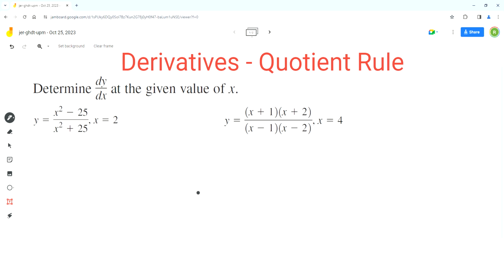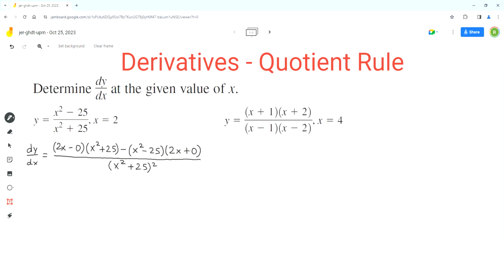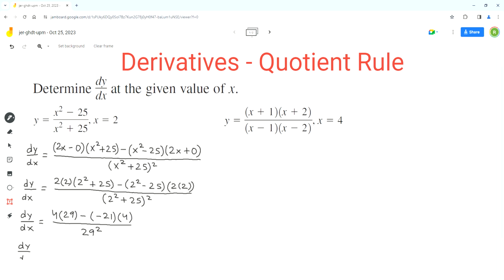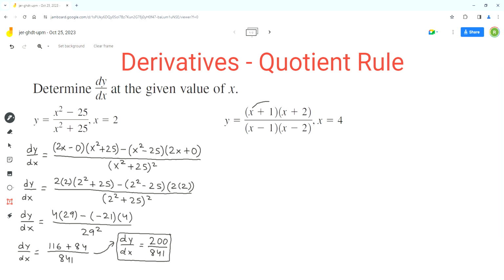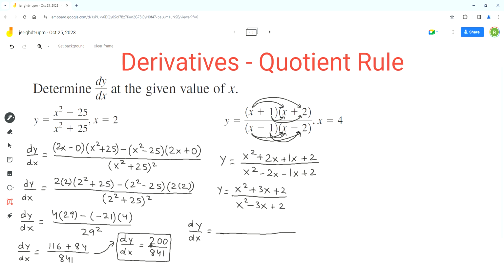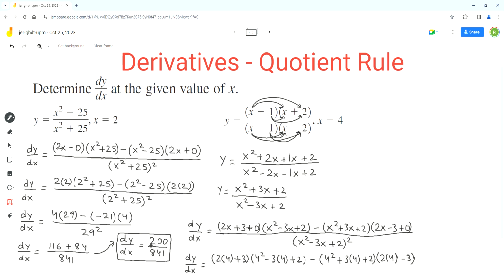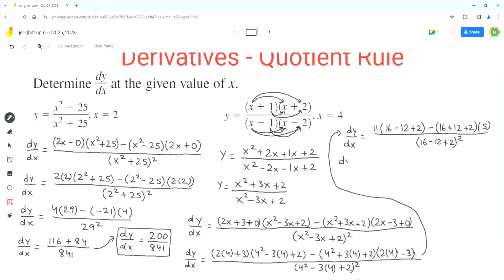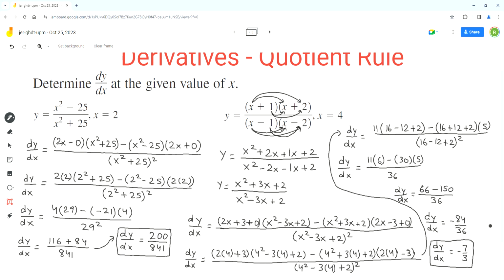QUOTIENT RULE: y = (x^2 - 25)/(x^2 + 25) at x = 2 & y = (x + 1)(x + 2)/(x - 1)(x - 2) at x = 4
In this video, I share with you steps for using quotient rule for finding the derivative (dy/dx) of the given functions at given x value. @24x7MathTutor